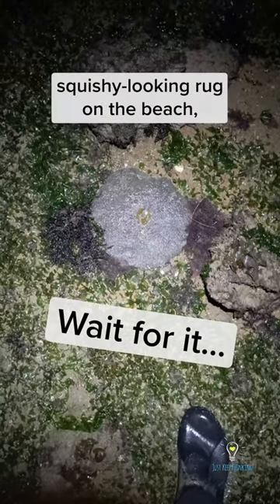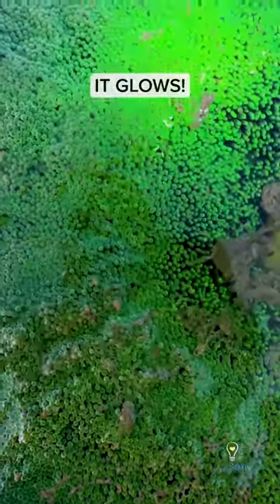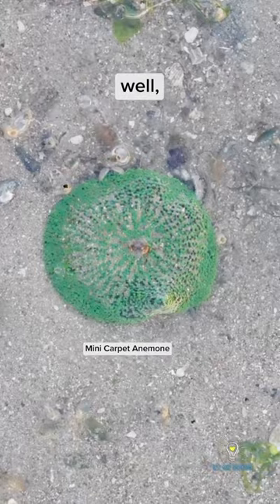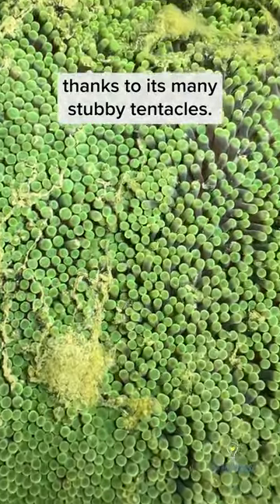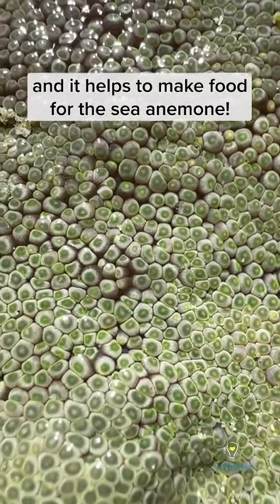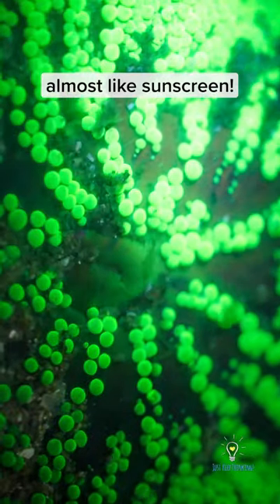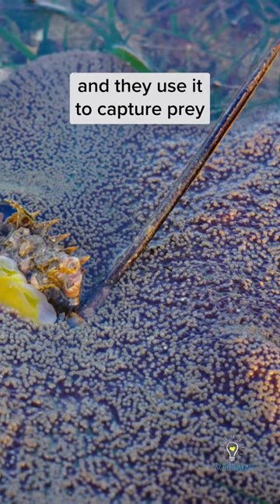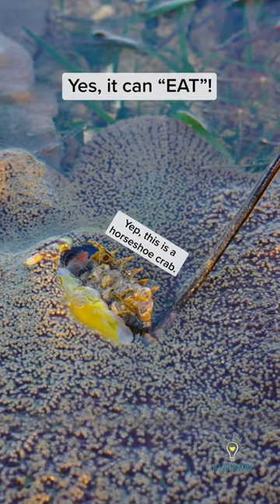Intertidal discoveries: Carpet Anemone